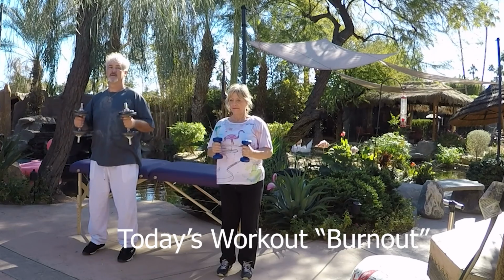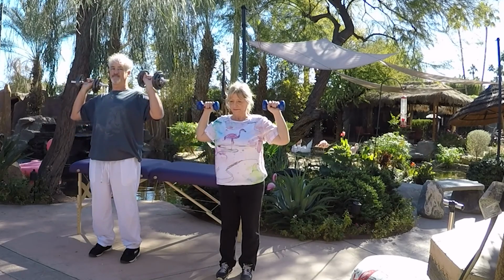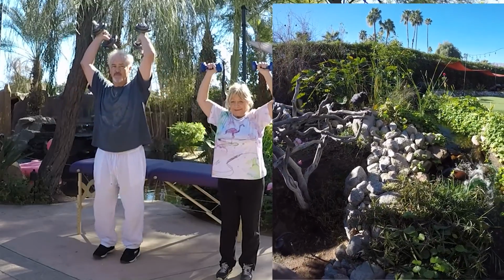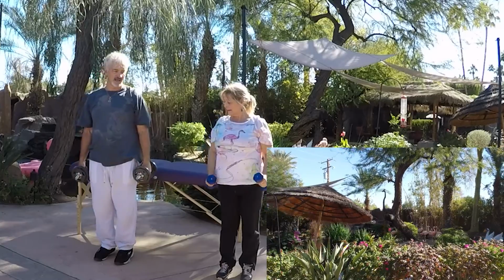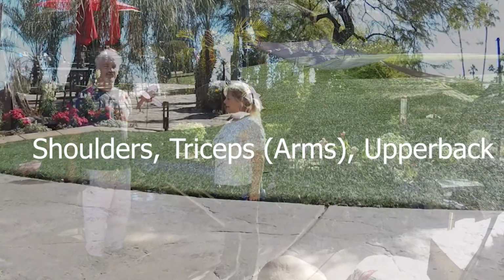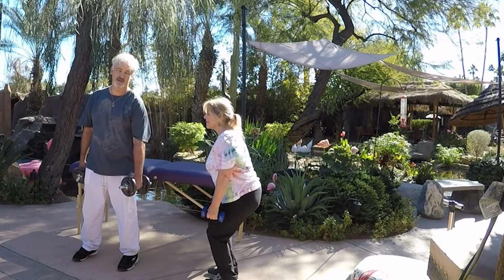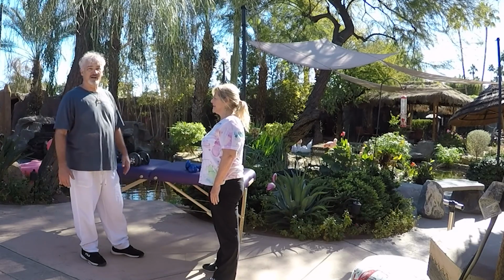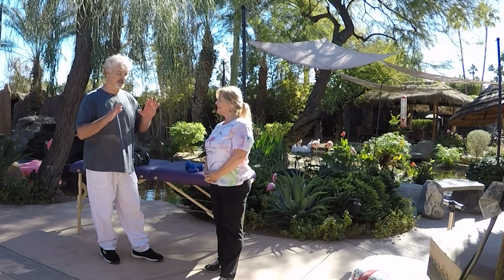Wellness Workout Health Tip Lori Quick Program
Wellness Workout Health Tip - Montage Memories Filming Jamesallwhite.com - Trying to Just Keep Working Everyday! God Give Me Strength, I Need It! All the Best, Success, & Great Health!